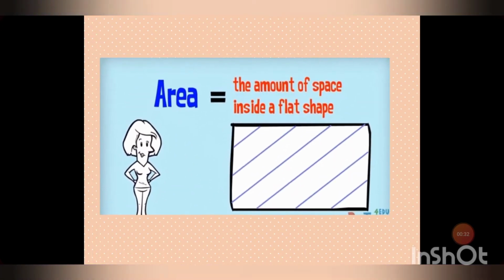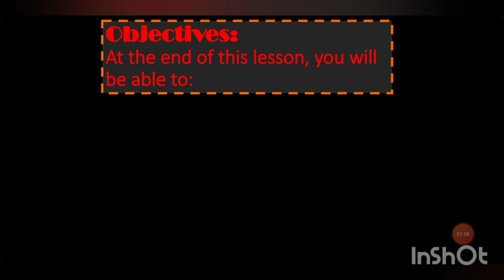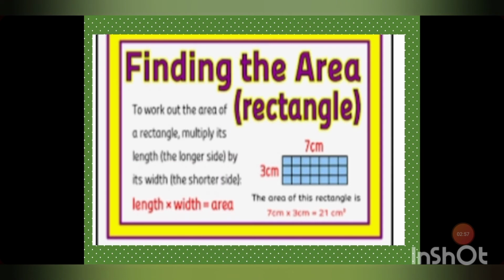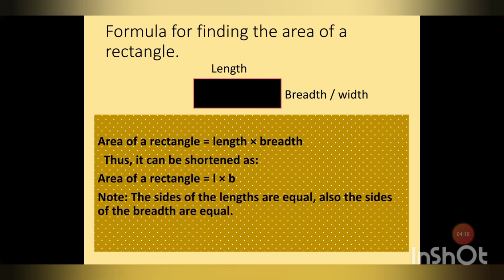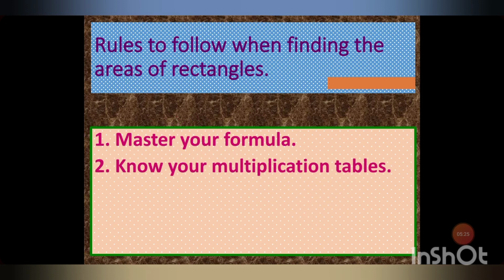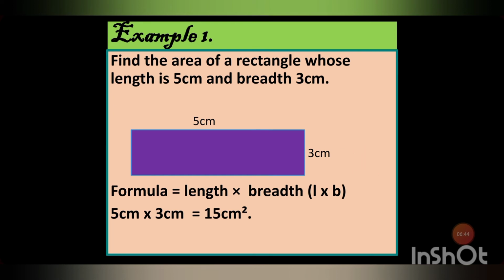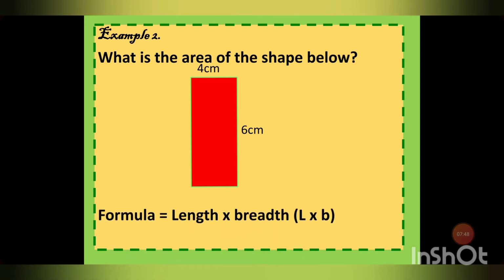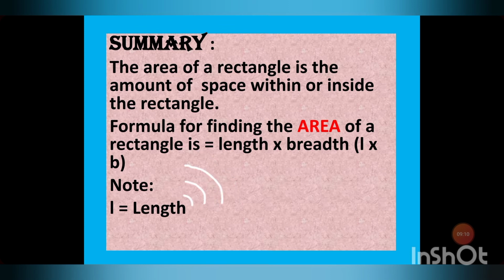AREA: RECTANGLES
Review on Perimeter.
The formula for the area of a rectangle and examples.